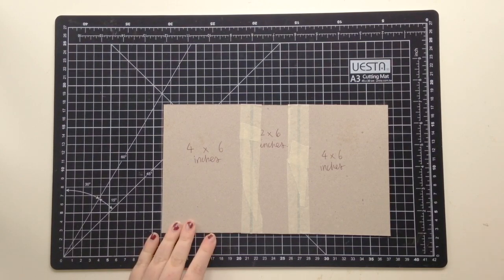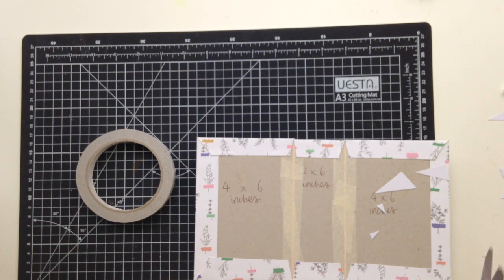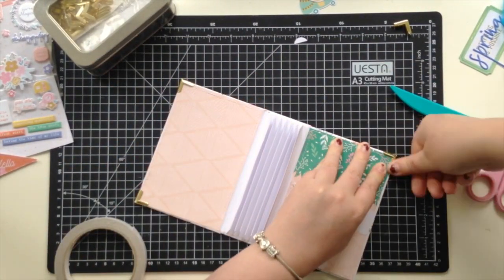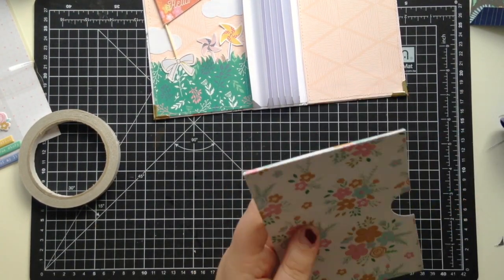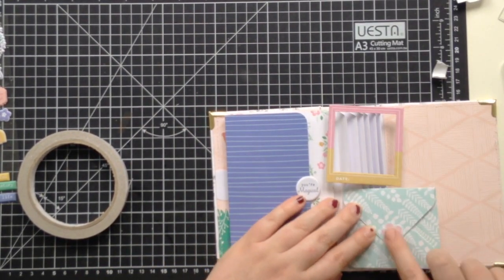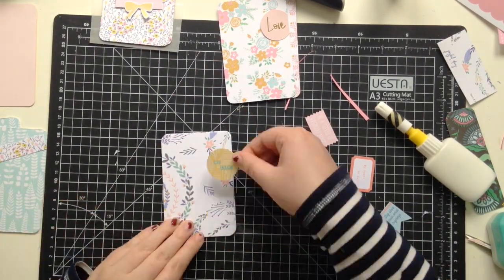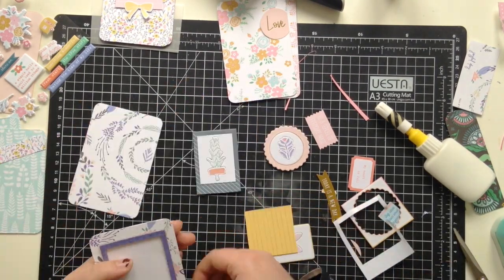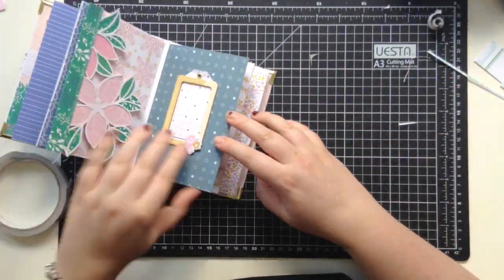Spring Mini Album Tutorial | Process Video